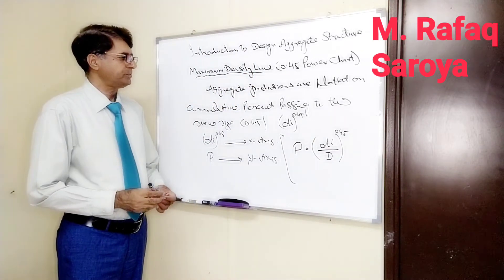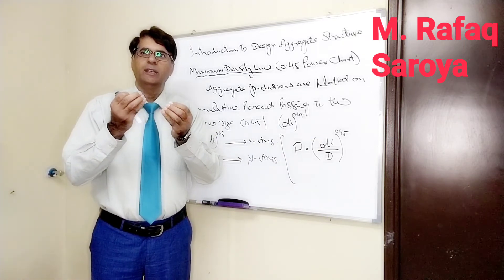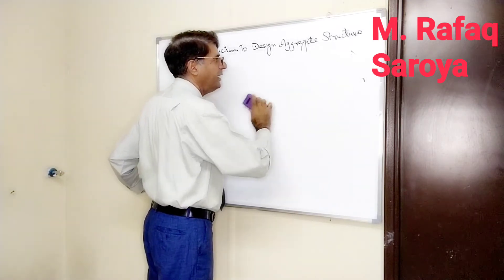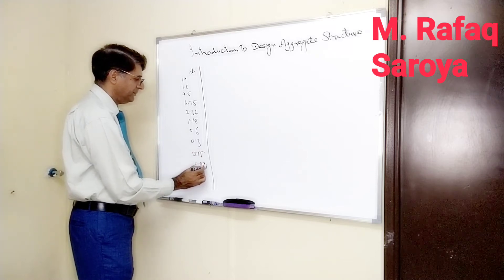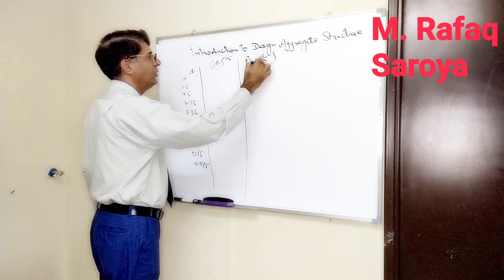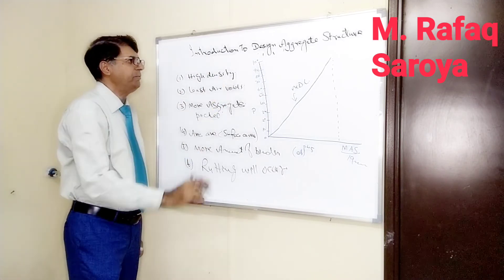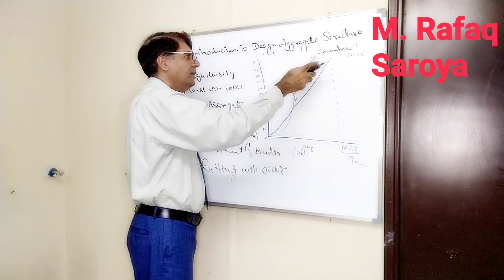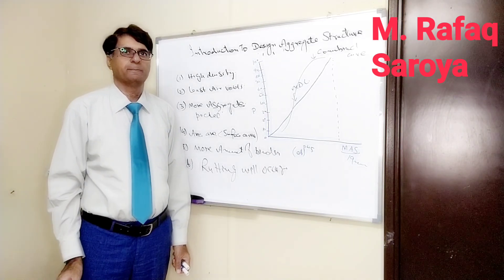Lecture 10 Maximum Density Line and Superpave Mix Design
In this video the maximum density line is explained and how it is drawn and why combined aggregate gradation is kept away from this line explained well in this video. Also the effect of mix design is explained if Gradation is following the maximum density line like rutting happening in the road. This line is also known as 0.45 power grading chart.